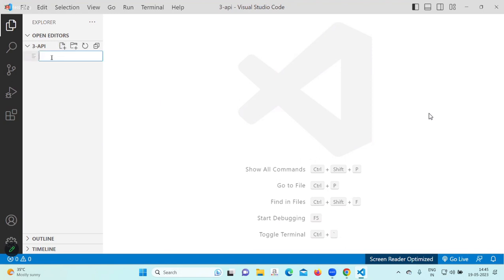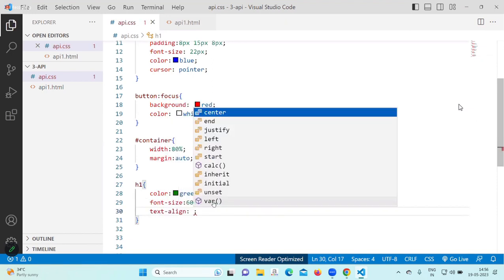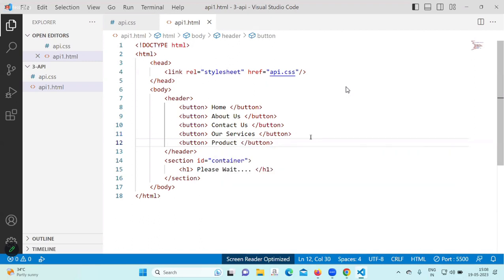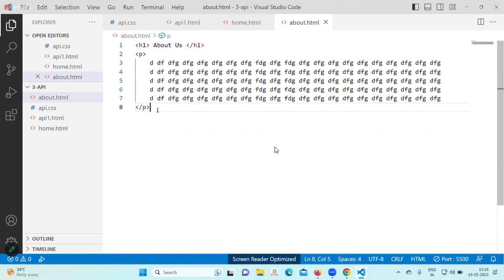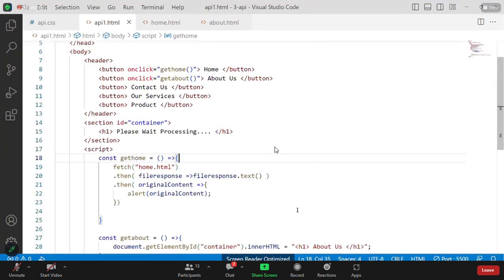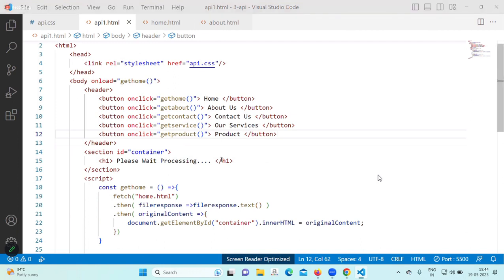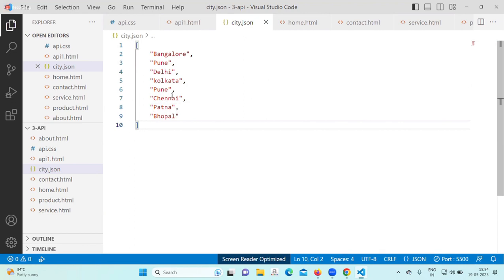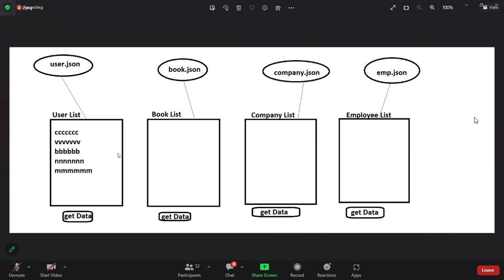javascript - 11 | api | files - api1.html, api.css, about.html, city.json, home.html, product.html,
files - api1.html, api.css, about.html, city.json, home.html, product.html, contact.html , service.html

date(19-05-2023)